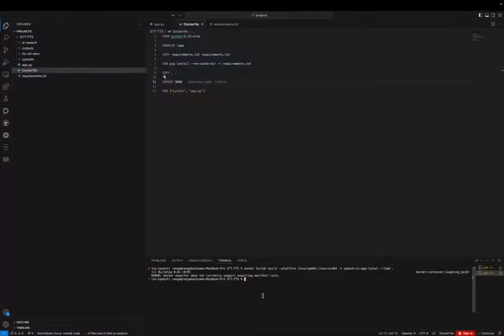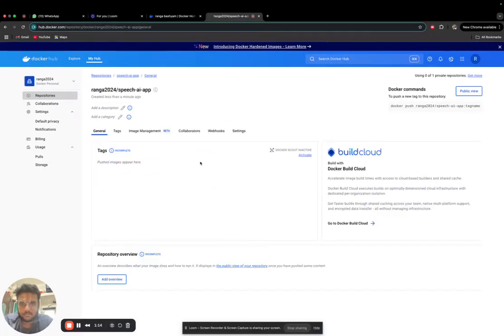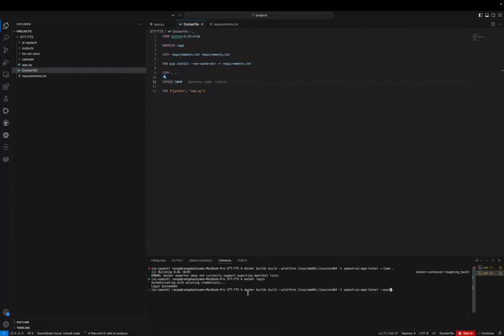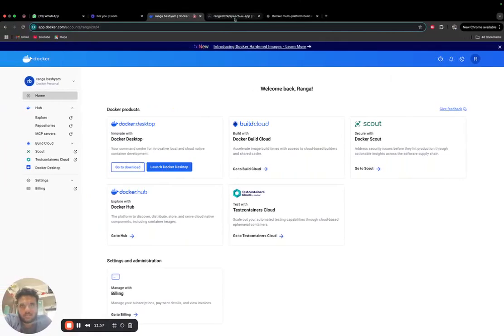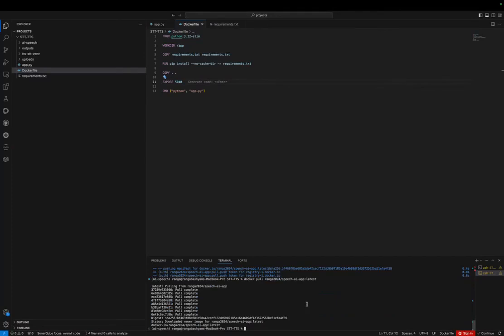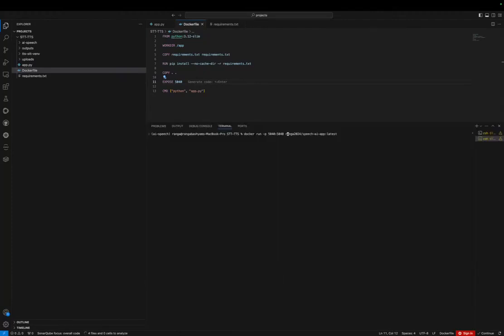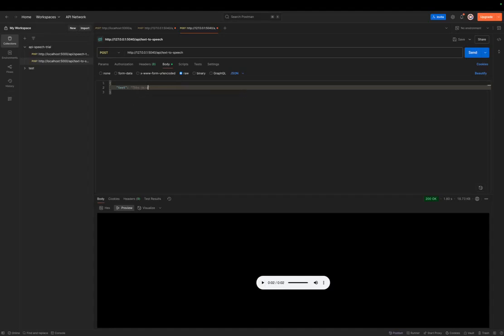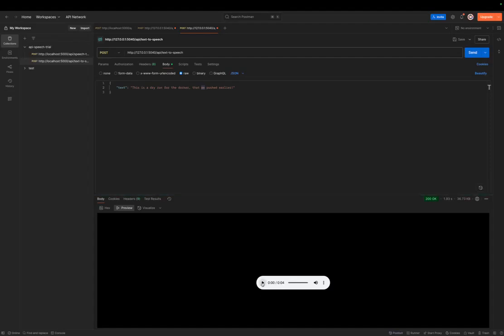Building and Pushing a Multi Architectural Docker Image to Docker Hub